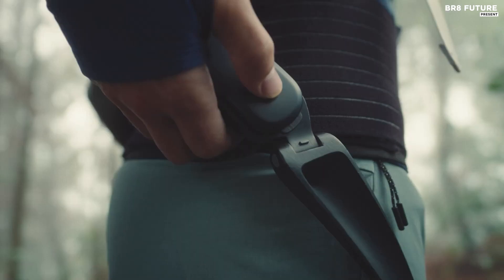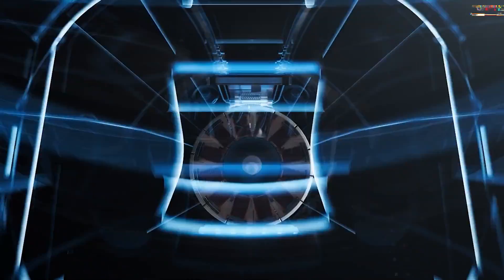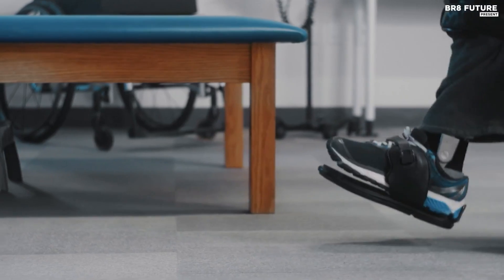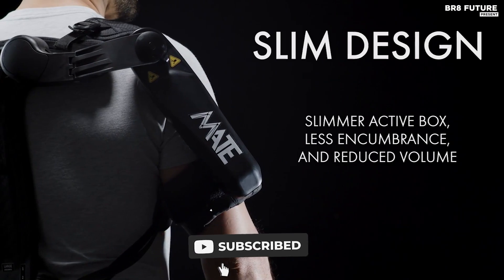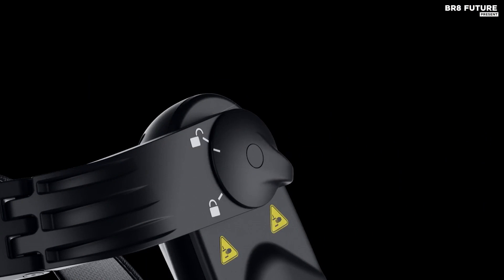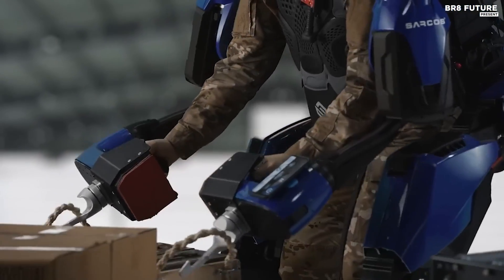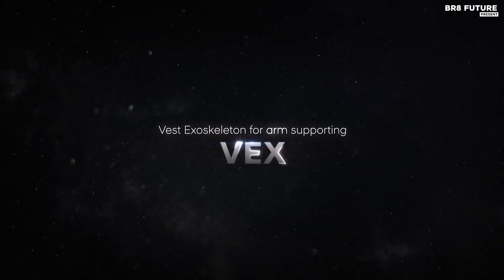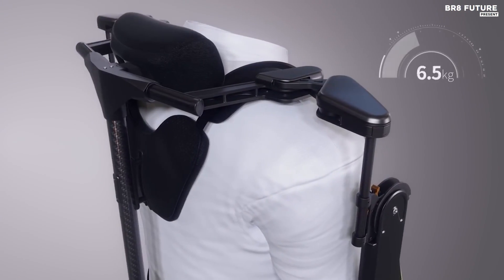Best Exoskeletons 2023 🤖🚀 Super Powers And Re-Walk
Best Exoskeletons 2023

Links to the Best Exoskeletons 2023 are listed below. At Br8 Future, we've researched the Best Exoskeletons 2023 on Amazon saving you time and money.

Available on Website ✅✅

Number 5. Hypershell One Horsepower

Number 4. Ekso Bionics

Number 3. Comau Mate-XT

Number 2. Sarcos Guardian XO

Number 1. Hyundai Motor Group's VEX

Welcome to the ultimate guide on the "Best Exoskeletons 2023"!  Are you ready to explore the most cutting-edge advancements in wearable robotics?
In this exciting video, we're diving deep into the world of exoskeletons, bringing you the top contenders for 2023. These mechanical marvels are transforming industries, improving lives, and taking us one step closer to a sci-fi future!
and that's where our guide to the Top 5 Best Exoskeletons 2023, you can buy for this year comes in.

Hope you enjoyed my Best Exoskeletons 2023 video.